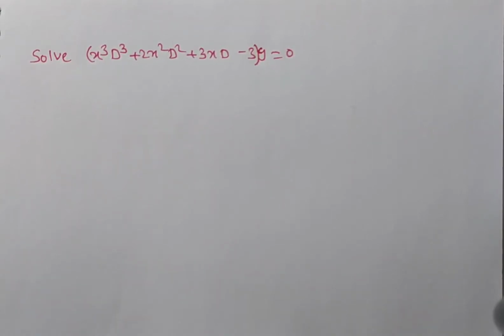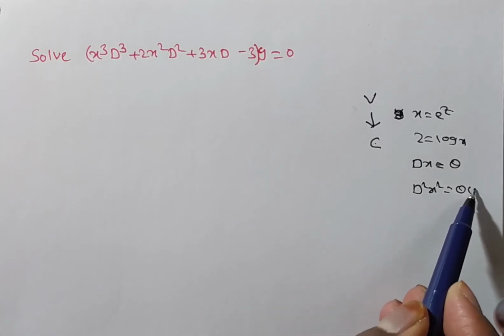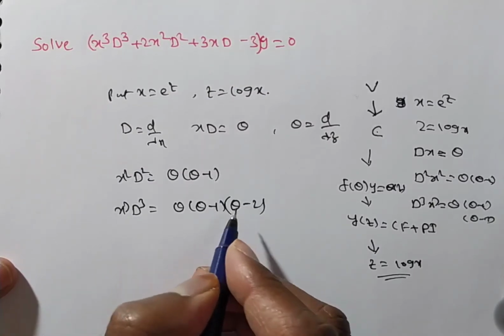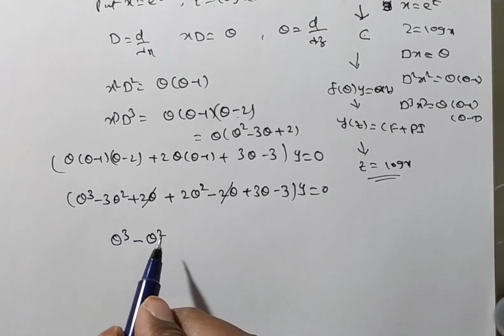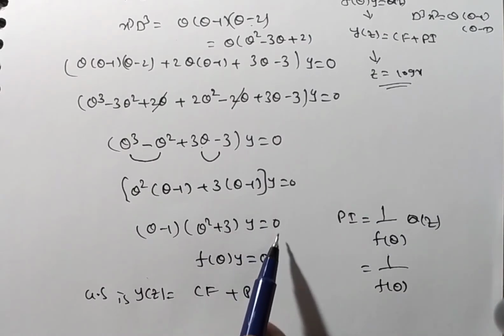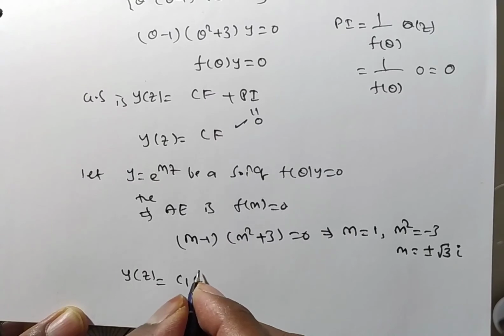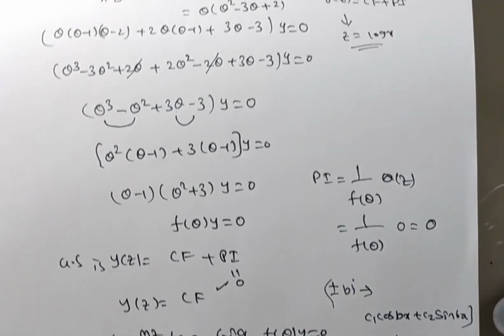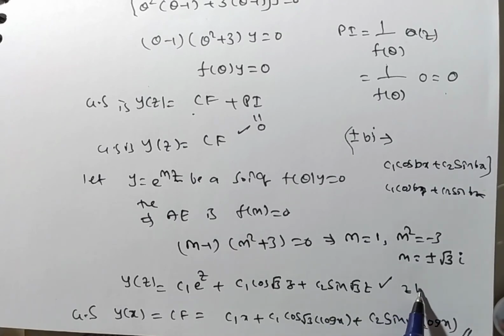Solution/ problem on Euler Cauchy Homogeneous Liner Differential Equation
TEAM Education
  • 3 hours ago

for problems on Euler Cauchy Homogeneous Linear Differential Equation, please click the following link, you will get pdf format, they u can find more problems